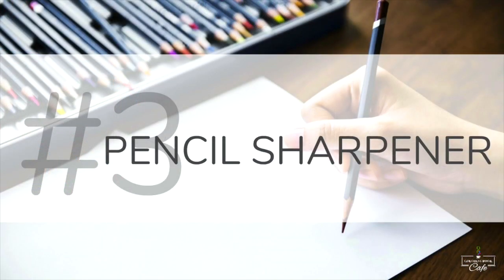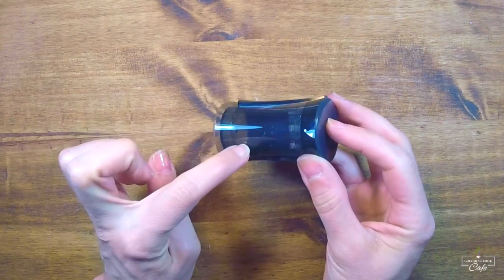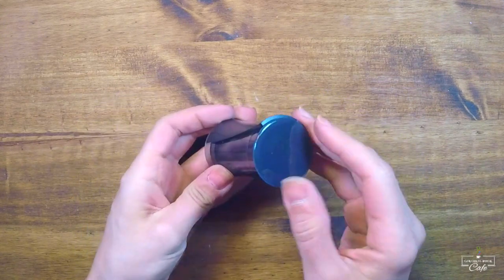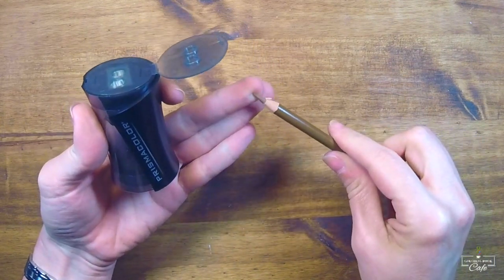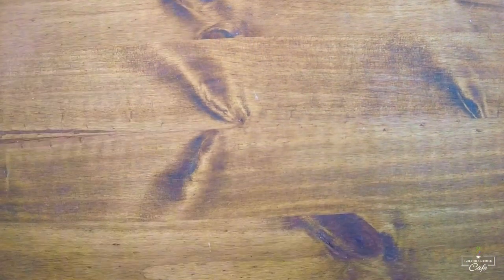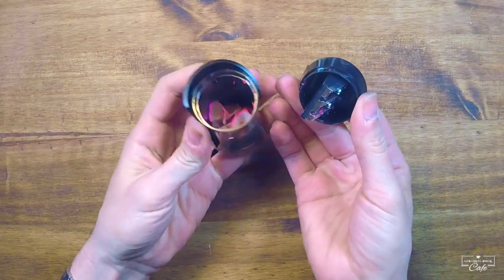USING A GOOD PENCIL SHARPENER - The best pencil sharpener to use for your coloring pencils.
In this quick video we'll show you what's the best pencil sharpener to use for your coloring pencils.
To find the best pencil sharpener for your pencils and more, please visit our Coloring Supplies